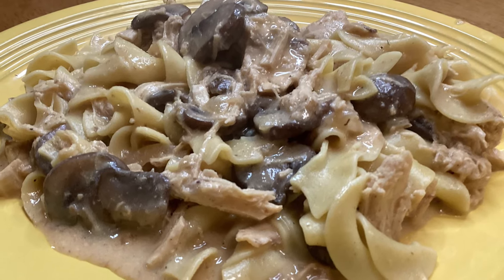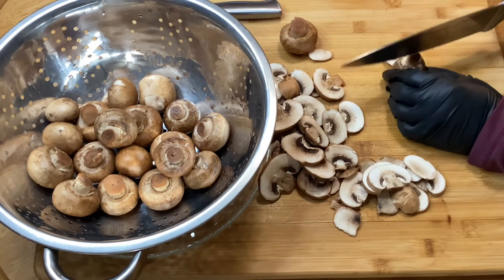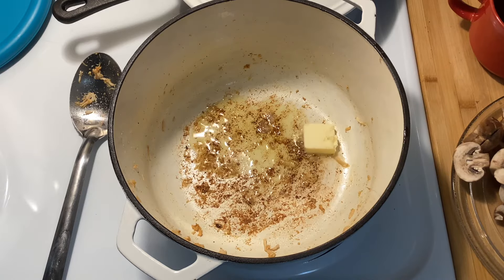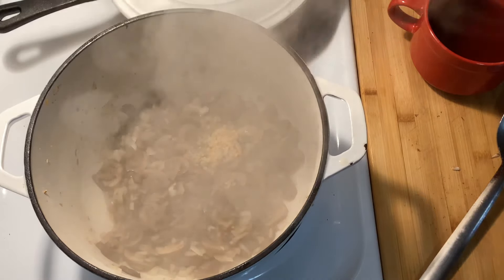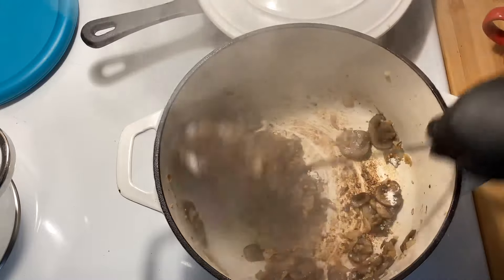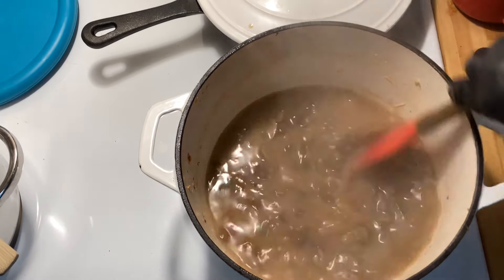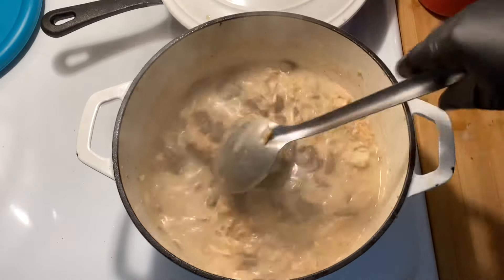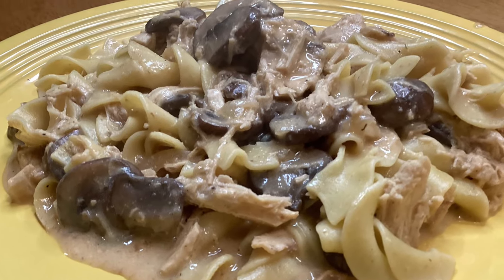RICH AND CREAMY CHICKEN STROGANOFF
Chicken Cooked - approx. 4 cups rough chopped or however you choose to slice it with salt and pepper. Remove from pan and set aside.
Sauté Mushrooms - about 16 ounces, cleaned well, sliced in 3 tbs oil and 1 tbs butter.
Add in onion, 1 small to medium, diced
2-3 garlic cloves, minced
salt- 1 tsp and pepper- 1 tsp
garlic powder- 1 tsp and onion powder- 1 tsp
add more oil or butter if needed
Add 1/4 cup flour and cook for 1-2 minutes
Add 2 cups chicken broth or 1 cup beef broth with 1 cup water. You may need to add more liquid depending on desired thickness.
Then Dijon mustard- 1 1/2 tsp
Worcestershire sauce- 1 tbp
Add chicken back in. Mix thoroughly.
Add more salt & pepper to taste
Add cooked noodles in or plate separately. Or if you prefer serve stroganoff on bed of rice.